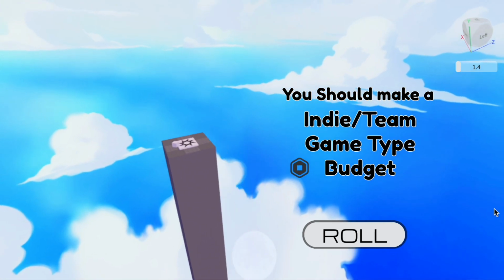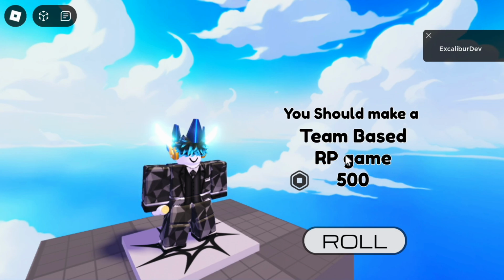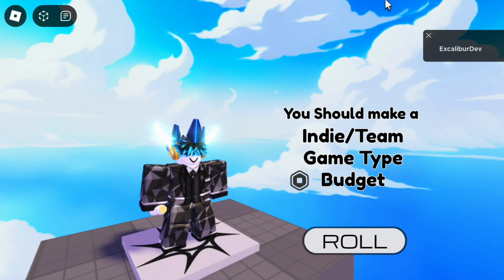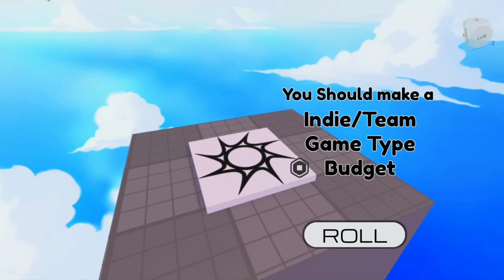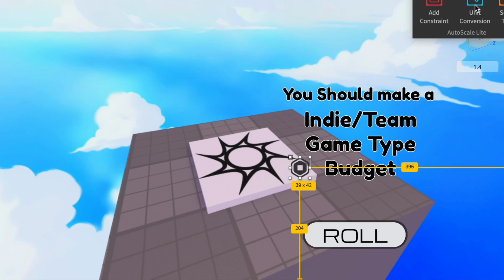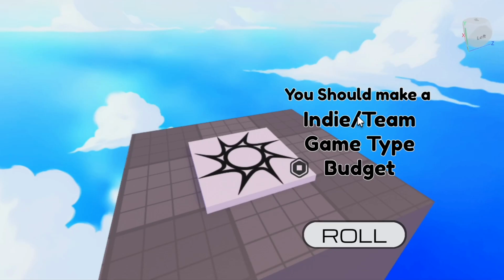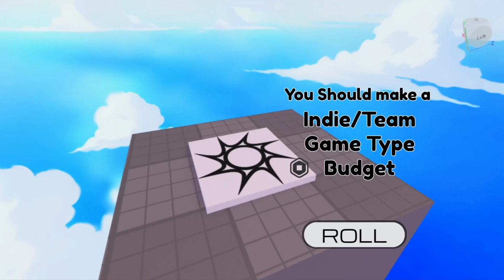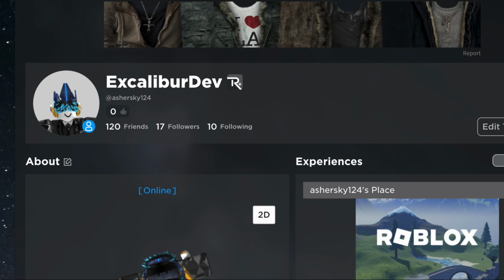I made this game in 3 hours . . .